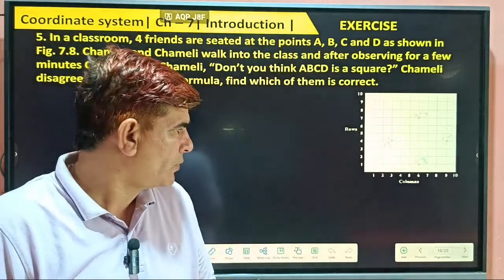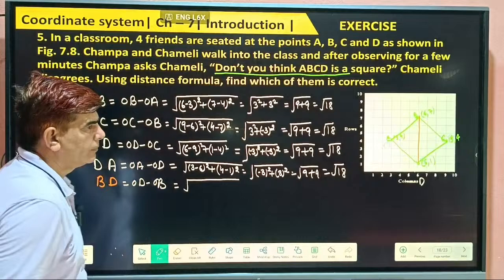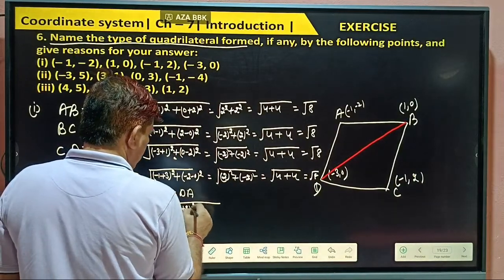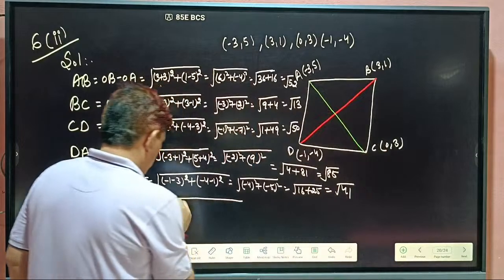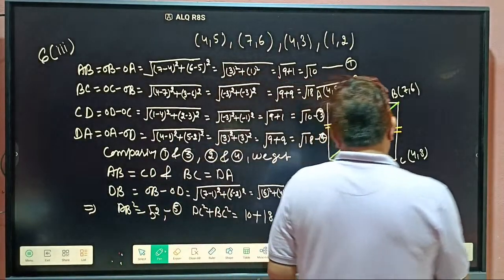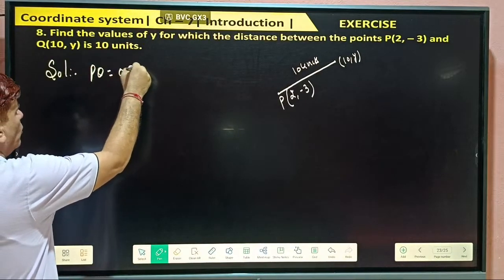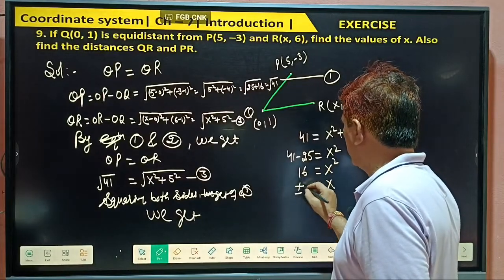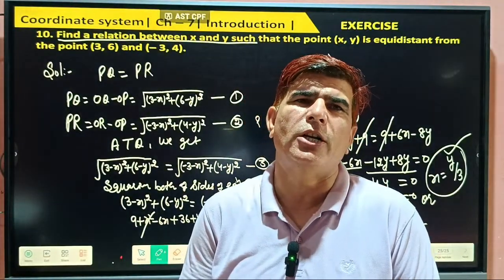Class 10 Maths | Ch 7 | Coordinate Geometry | Exercise 7.1 (Que. 5 to 10 ) | CBSE 2024-25 (L#3)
Class 10 Maths | Chapter 7 | Coordinate Geometry | Exercise 7.1 (Que. 5 to 10 ) | CBSE 2024-25 (Lecture 3)

✔️ Class: 10th
✔️ Subject: Maths
✔️ Chapter: Coordinate Geometry (Chapter 7)
✔️ Topic Name: Coordinate Geometry - Exercise 7.1 | Class 10 Maths Chapter 7 | 2024-25
✔️ Topics Covered In This Video: This video provides a Chapter 7.1  in Class 10th CBSE on Coordinate Geometry, as well as CBSE Exercise. It explains the topics of linear equations, points, lines and angles, a discussion of how to plot points on a graph, and various types of triangles formed by lines in relation to coordinate geometry. This video is perfect for anyone trying to grasp the fundamentals of coordinate geometry, as well as those looking for advice on how to tackle CBSE Exercise.